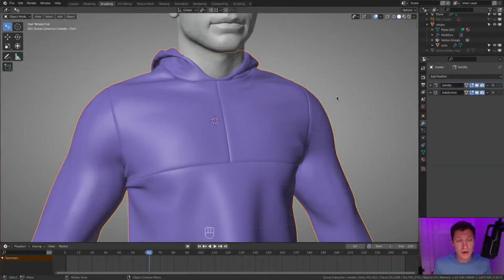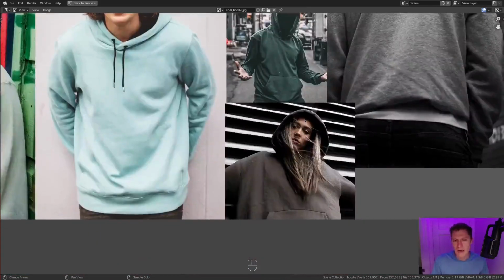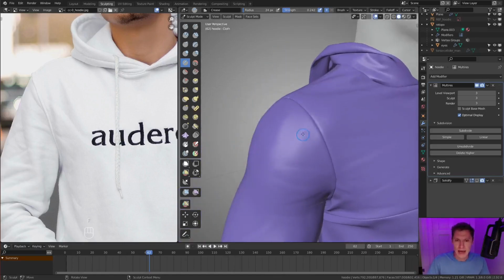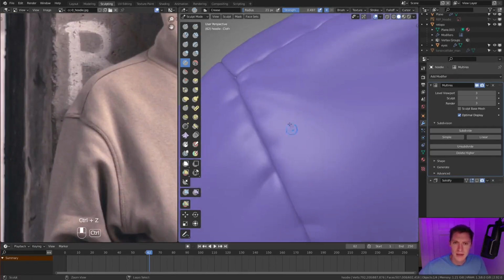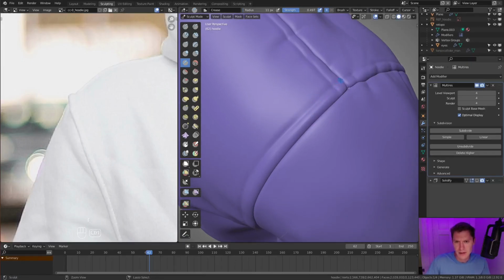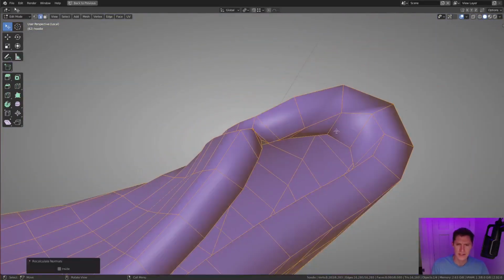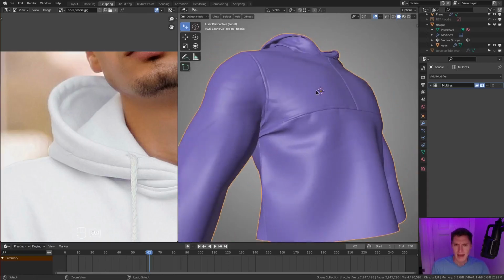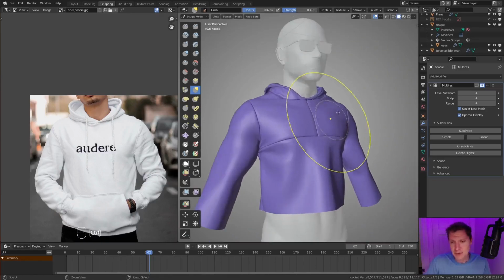C02L25 clothing sculpt accents